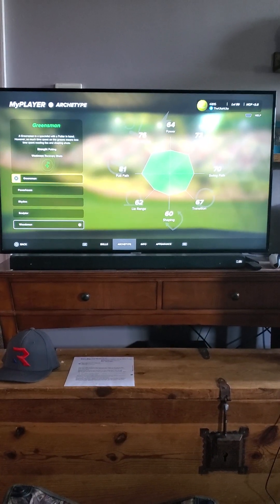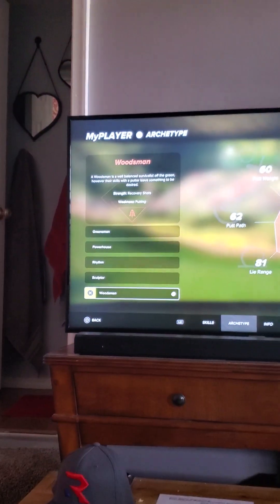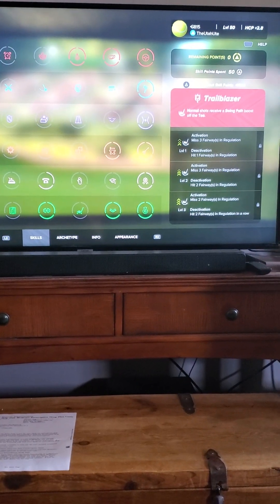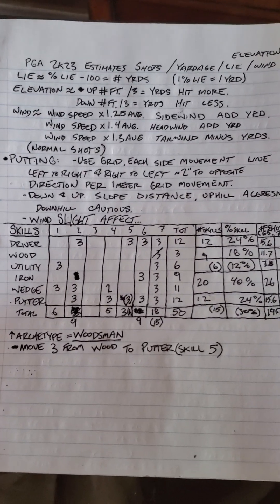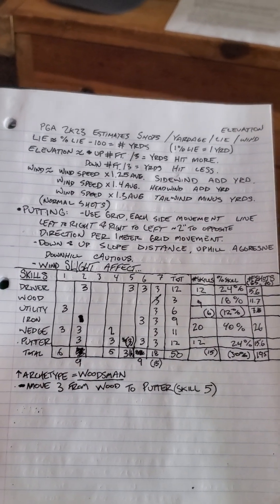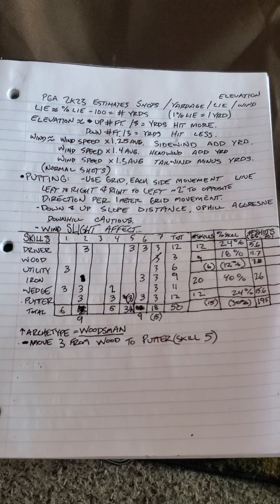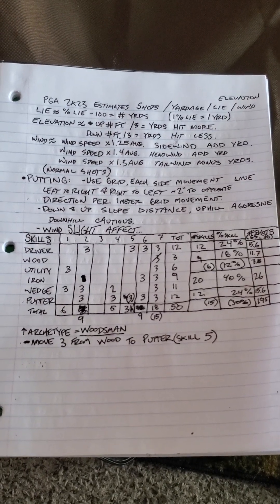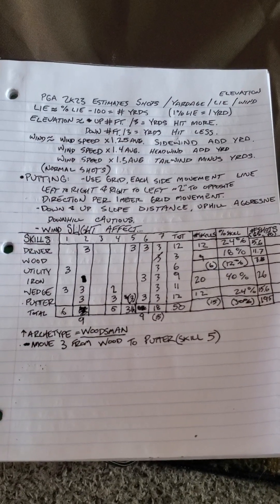PGA 2K23 with theutahute shot lie, elevation, wind, and putting recommendations and how to guide.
This is a how to hit shots guide for PGA 2k23. It will help you equate the lie %, elevation changes, and winds. Reading greens and putting is also covered.